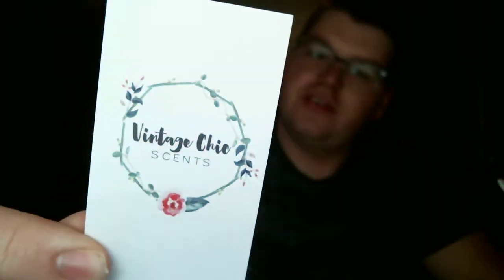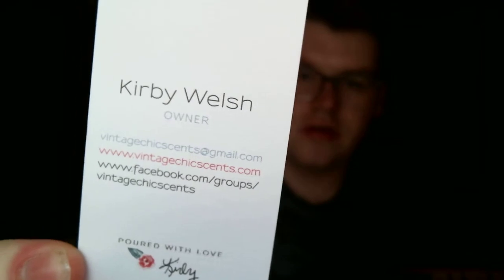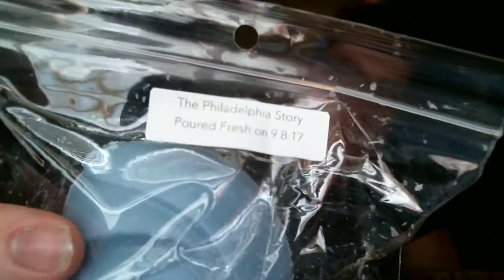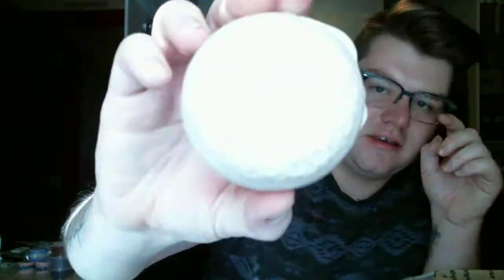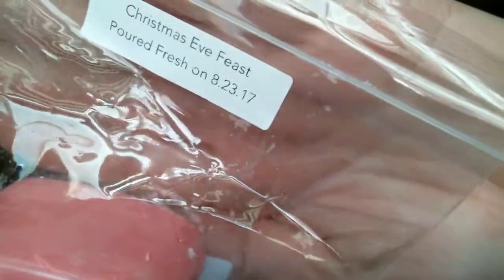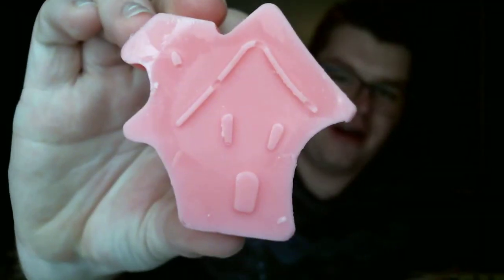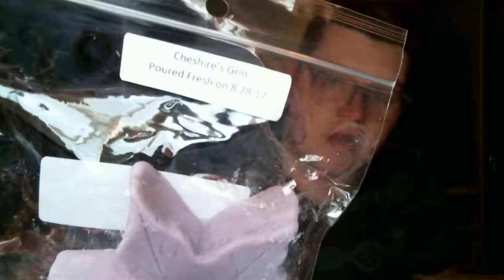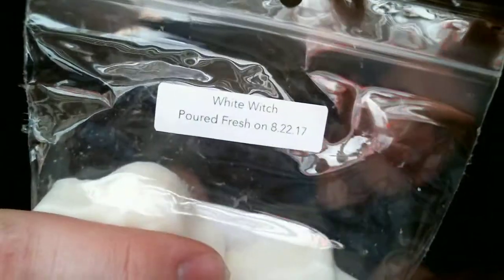VINTAGE CHIC SCENTS MYSTERY BOX | SEPTEMBER RESTOCK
Opening the contents of my Mystery Box!

Drew Yauch